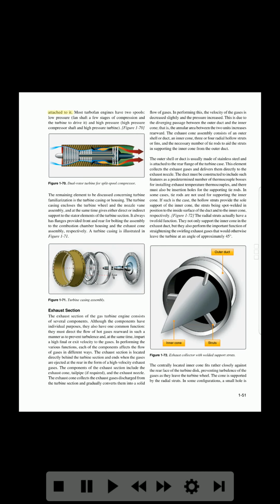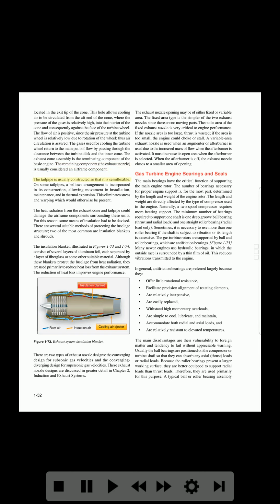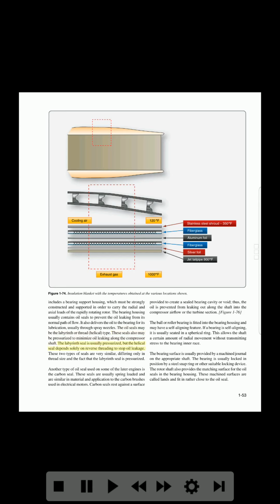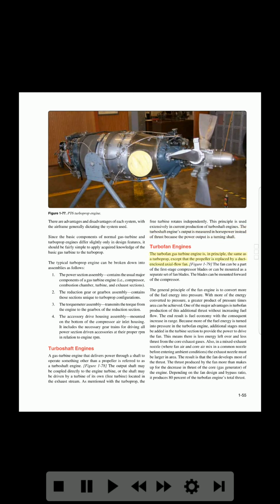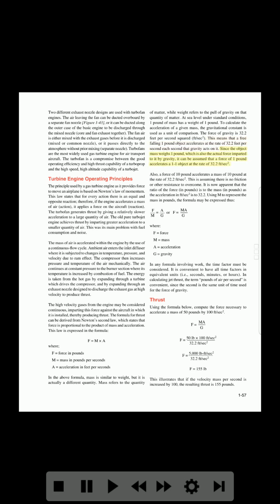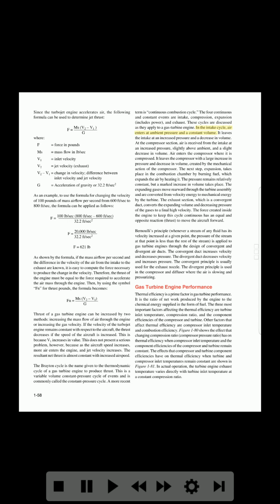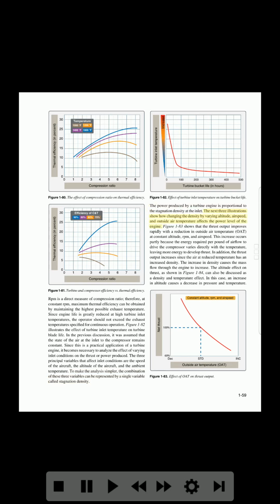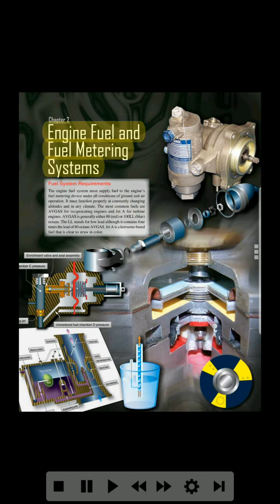AUDIOBOOK AMT Powerplant #7